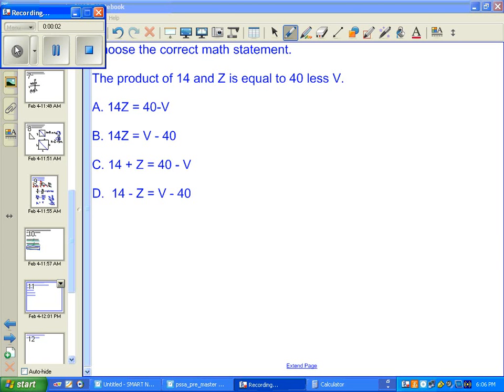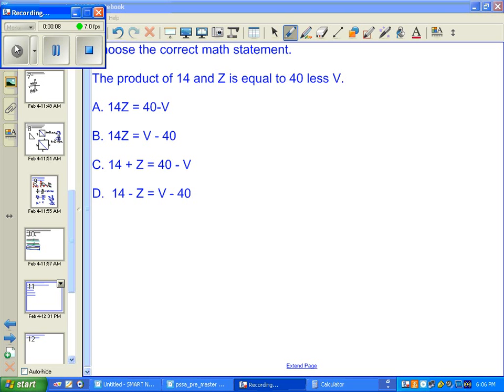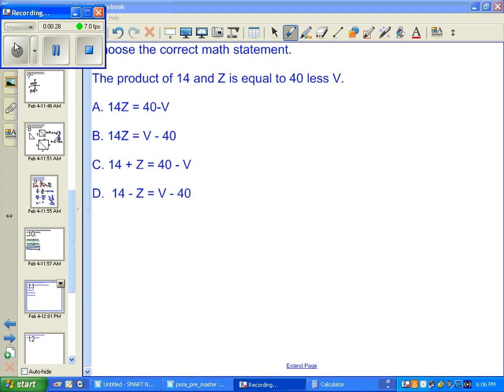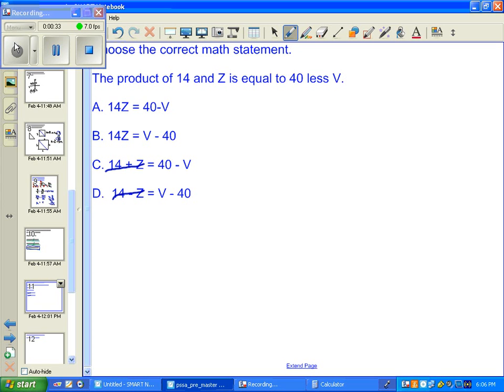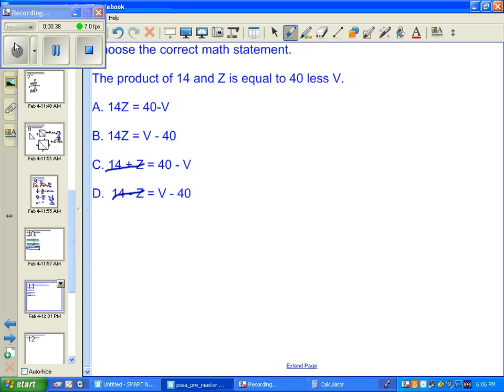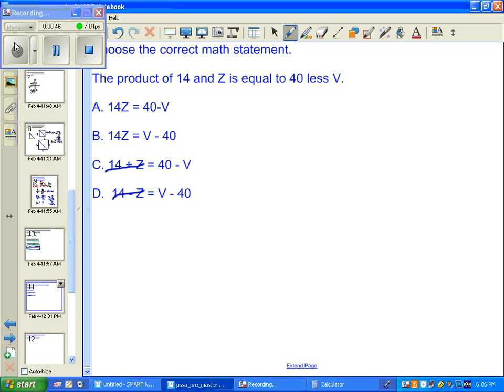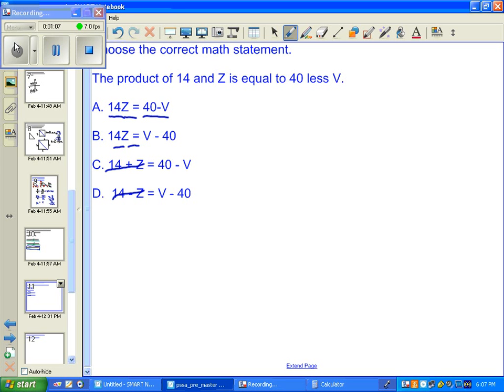PSSA 7th Grade Math